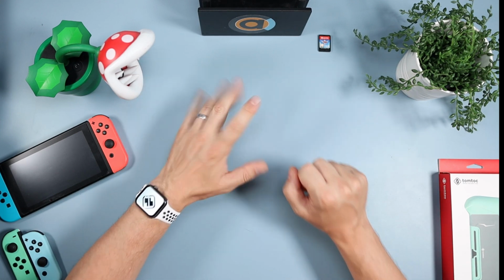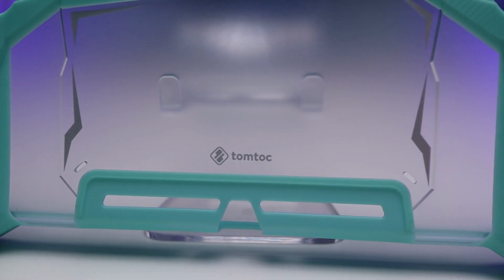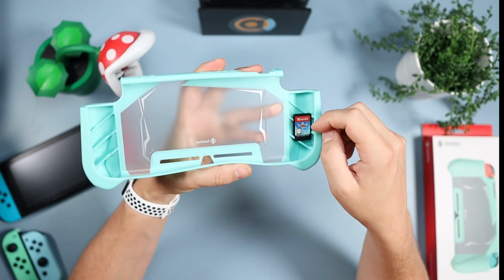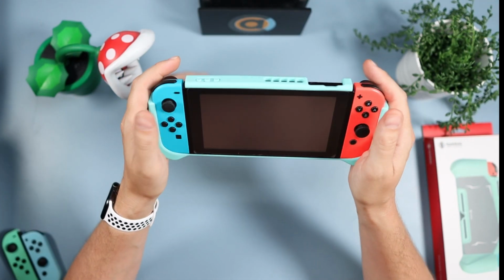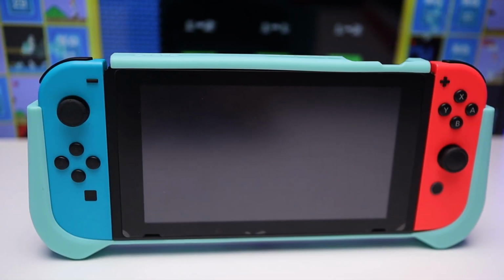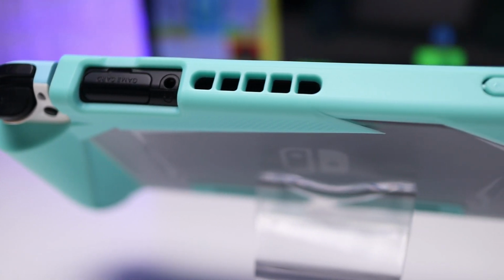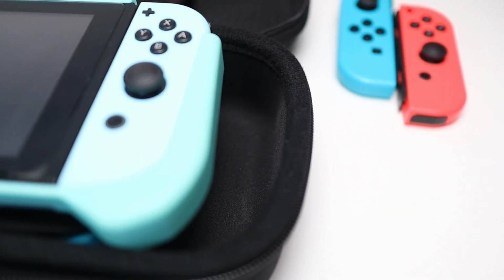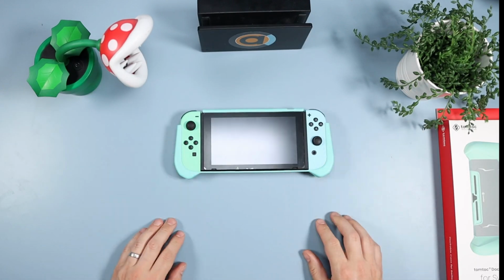TomToc Dockable Grip Case for Nintendo Switch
USEFUL LINKS

0:00 Intro
0:46 Artistic Montage
0:56 Unboxing
1:49 General Impressions
3:37 Adding a Switch
6:23 Does It Dock?
7:29 What Cases Does It Fit In
9:40 Outro